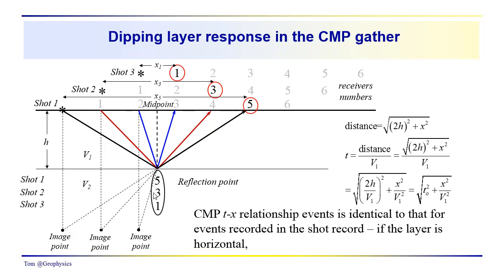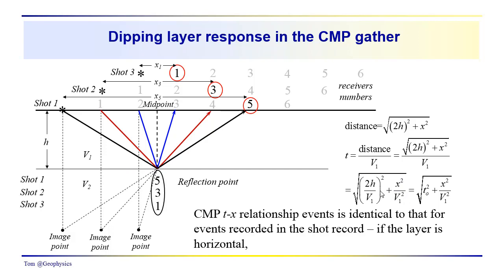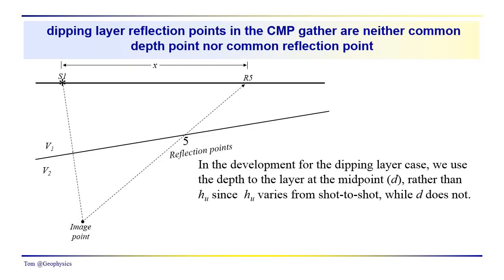Geophysics: Seismic - Dipping layer reflection event in the common midpoint gather Part 1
We contrast the geometry of the traces in common midpoint gathers for the horizontal layer and dipping layer cases. We set up the basic geometry we could use as a starting point for determining the t-x response in the CMP record and suggest you take some time to determine this relationship before proceeding.